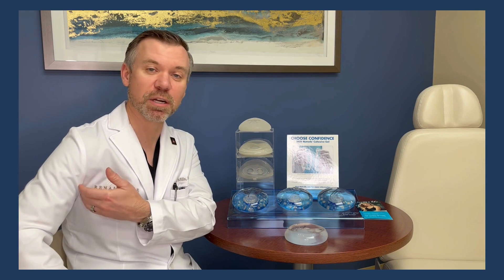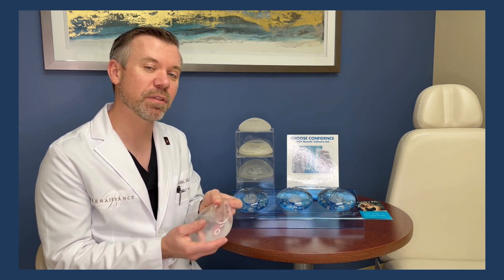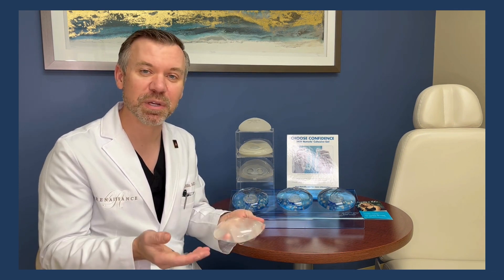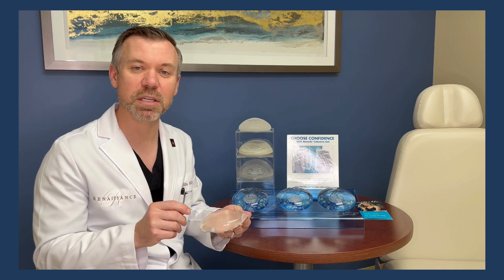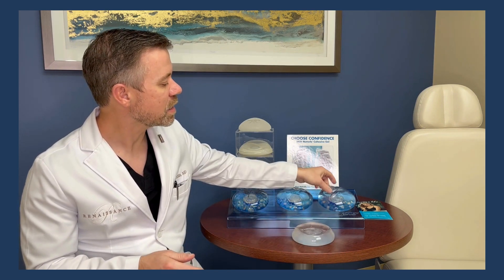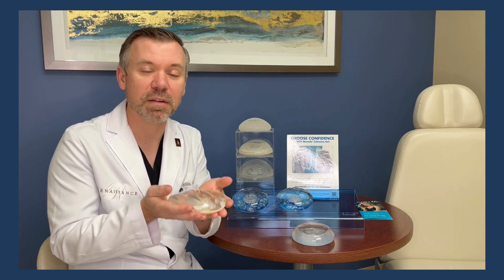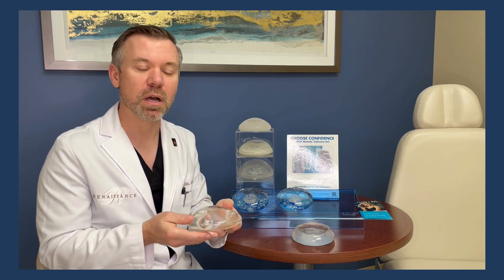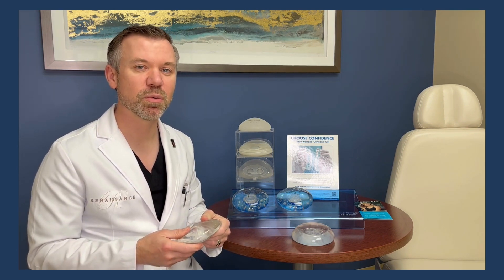Where Will Incisions Be Located After Augmentation Surgery?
St. Louis Plastic Surgeon Dr. Paul Mills Answers Your Frequently Asked Questions About Breast Augmentation Surgery. Today, Dr. Mills is sharing details about where your incisions will be located after surgery.